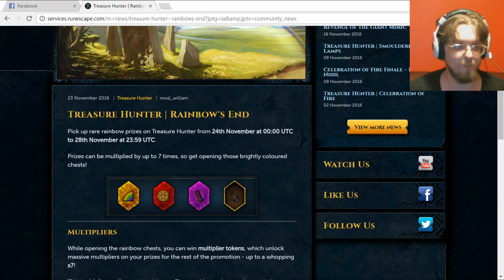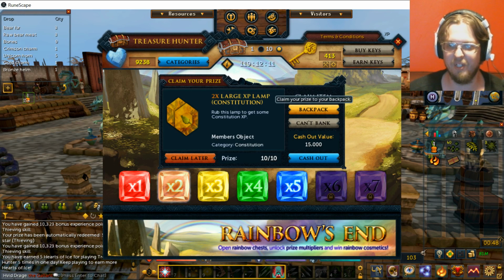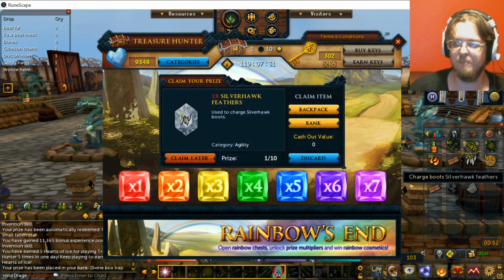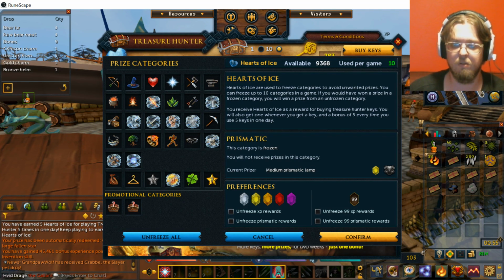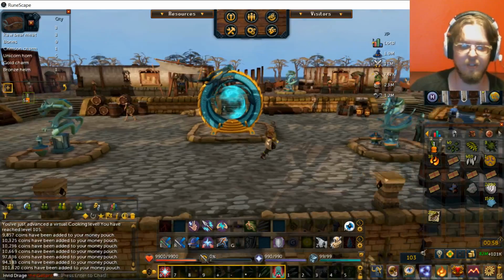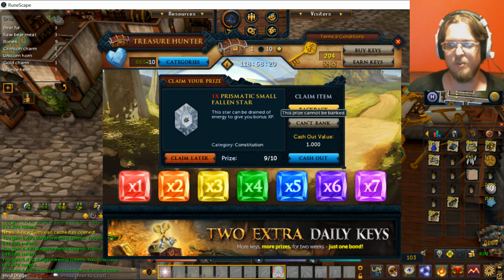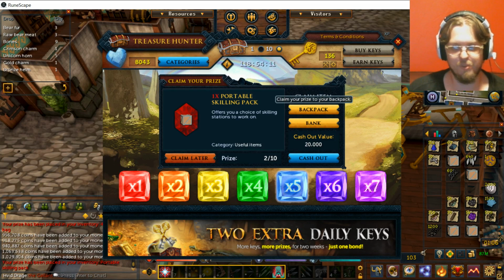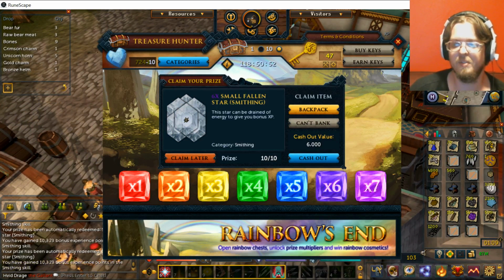Rainbow T.H. Promo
Hey everyone. So day 1 of the new promo and here are my earnings from the keys I have. It is up to you if you think its worth or not.